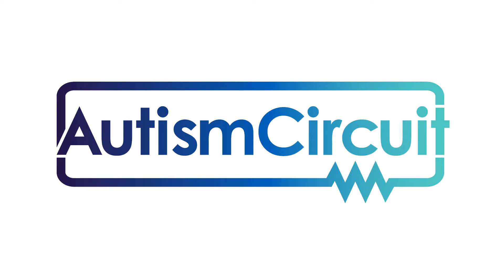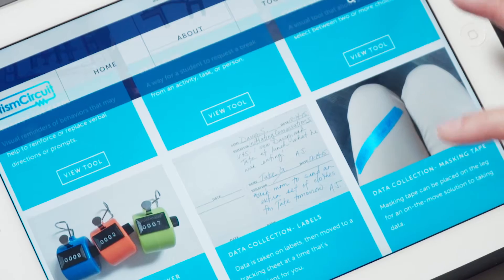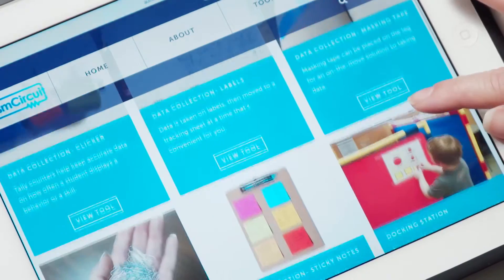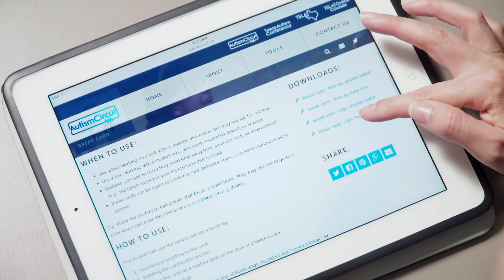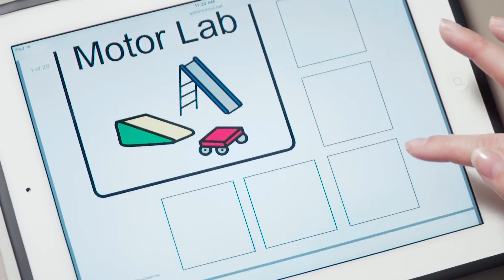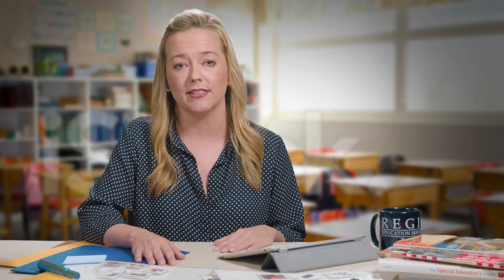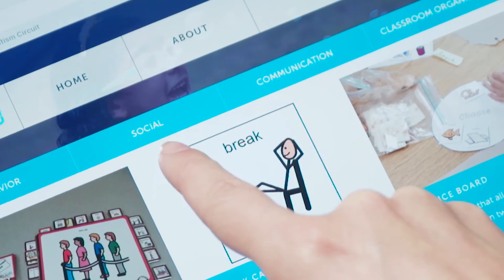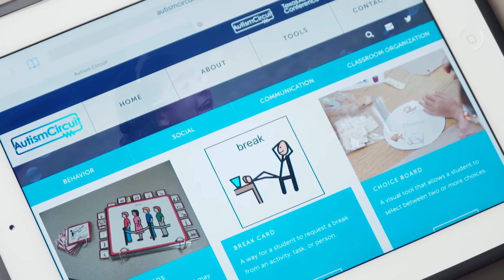The Autism Circuit from Region 13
The Texas Autism Circuit contains new ideas and ways to improve your instructional practice for working with students with autism.  The Texas Autism Circuit is a fantastic website packed with free tools, techniques, videos, and downloadable templates.

This easy to navigate website contains many tips and tools, organized  into four categories: behavior, social, communication, and classroom organization.